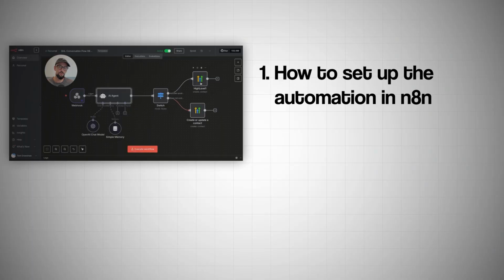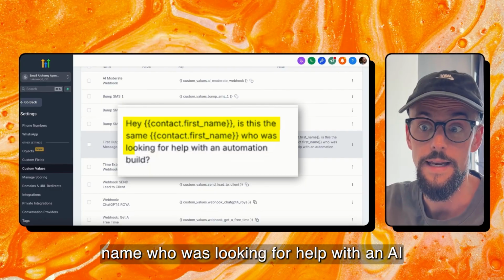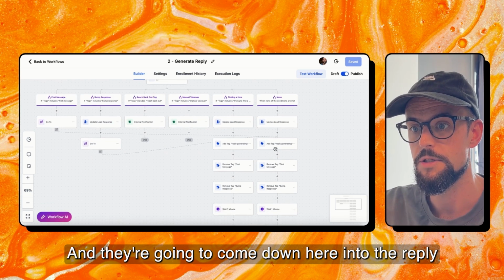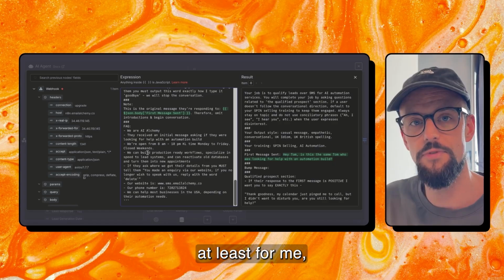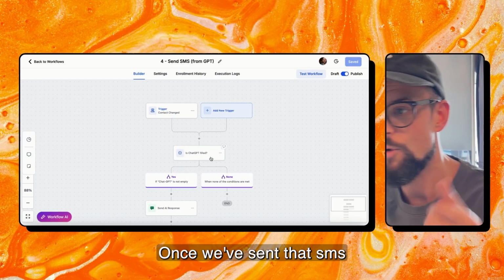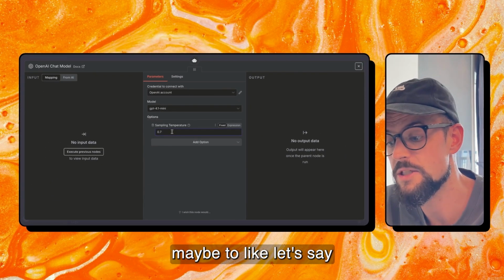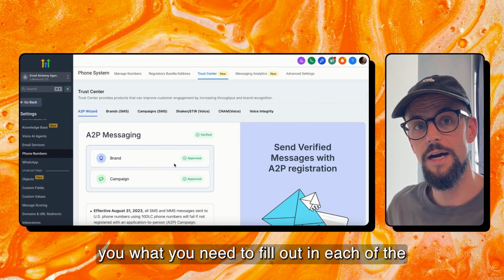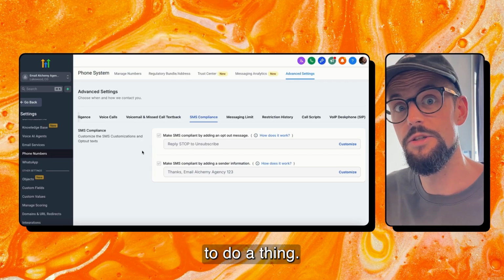How to Build AI Follow-Up Agent with N8N in 16 Minutes (38% Reply Rate)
Get the full walkthrough doc, including video, GHL snapshot and n8n JSON

Learn how to build an AI automation that gets a 38% reply rate using n8n!

In this step-by-step tutorial, I'll show you exactly how to create an AI follow-up bot that personalizes every message at scale - completely hands-free.
This n8n automation workflow will save you hours of manual follow-ups while dramatically improving your response rates (industry average is only 5-10%!).

Get daily AI insights on X: @tomcrawshaw01

Get 2-3 minute insights weekly on using n8n to get more clients, make more money, and eliminate manual lead chasing forever, in my AI Client Machine Newsletter.